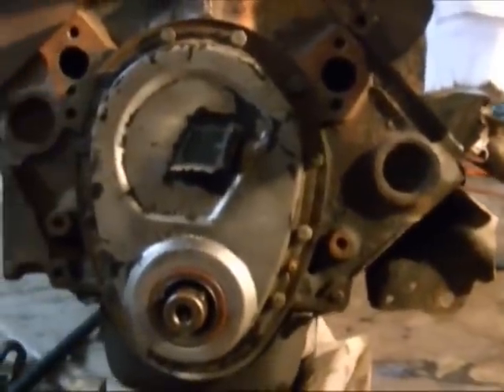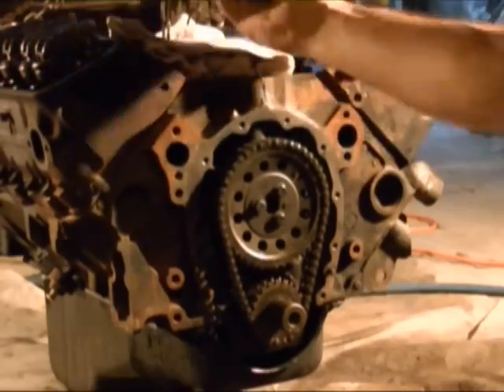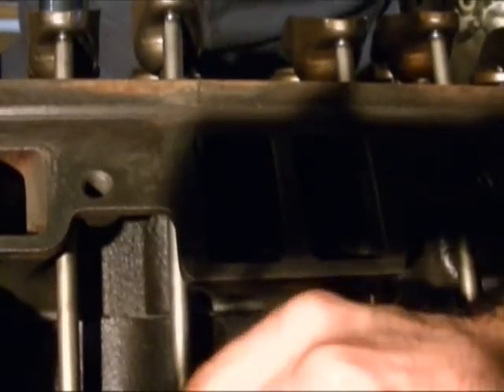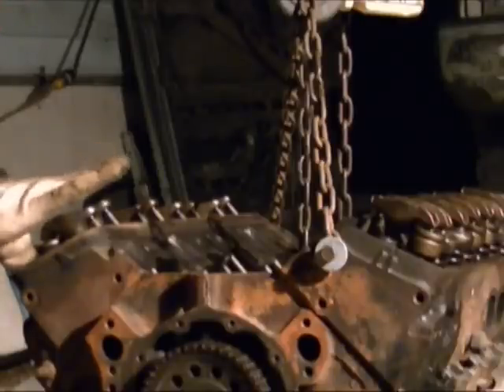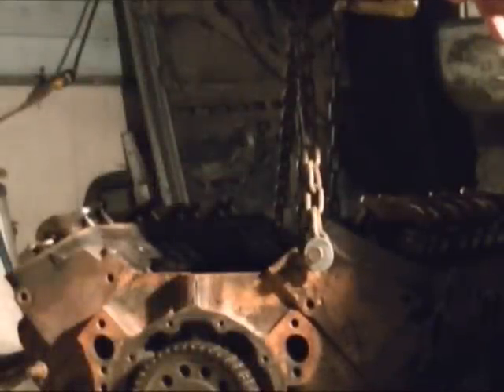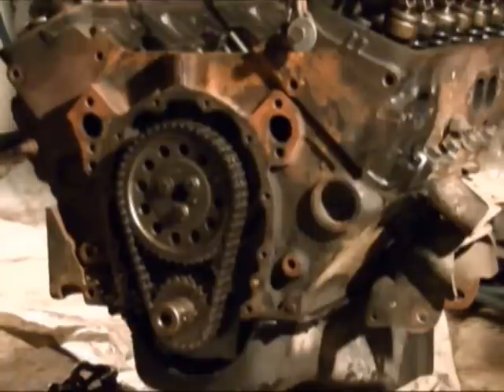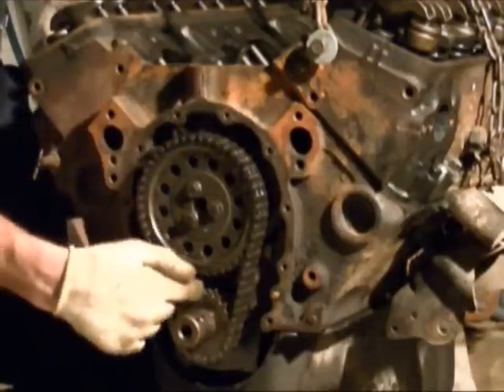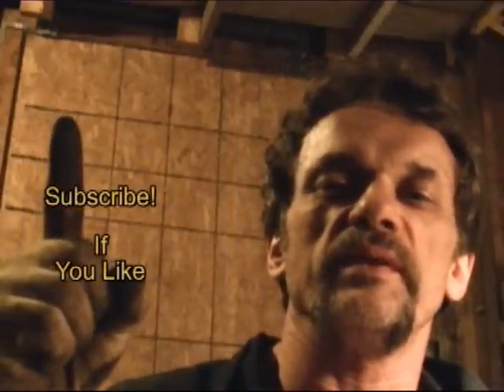Valve Pre-Adjustment on Chevy Small Block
Bi-weekly "How to" #19. How to set the valves after the engine has been disassembled.
At TDC on #6 firing position, adjust the following valves:
Exhaust - 2,5,6,7
Intake     - 3,4,6,8
Turn the crank one revolution. The cam timing mark and crank mark will both be on top of the gear. This is TDC #1 firing position. Adjust the following valves.
Exhaust - 1,3,4,8
Intake     - 1,2,5,7